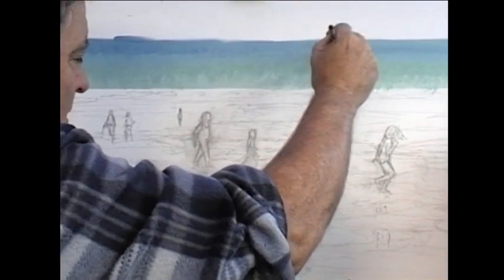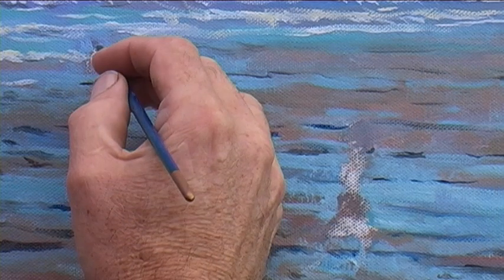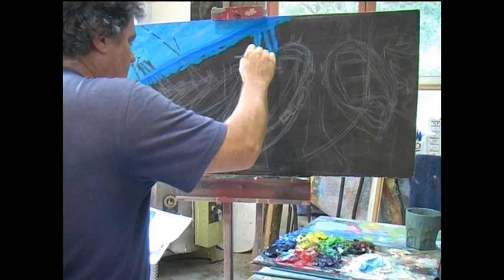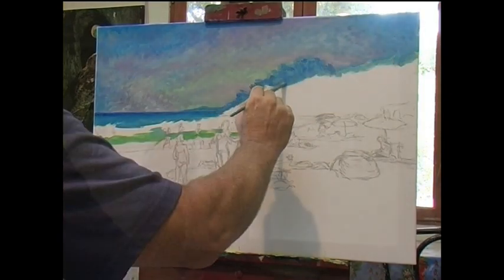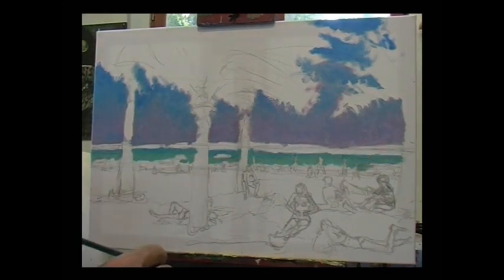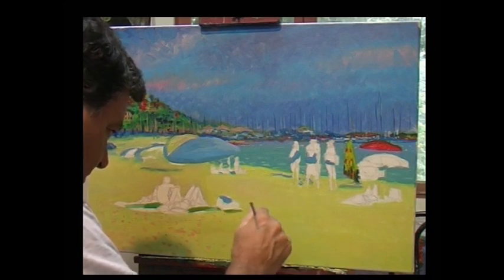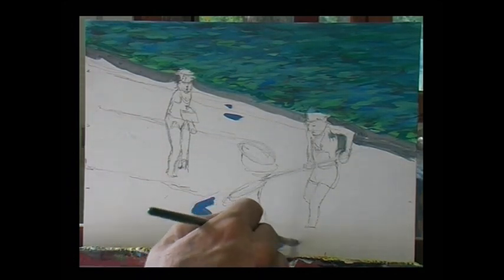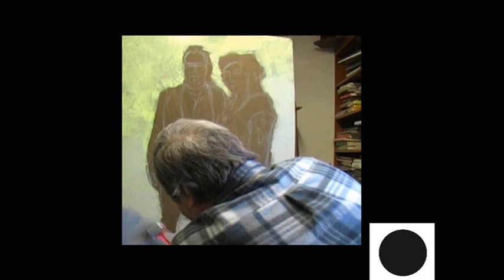Foundation to Oil Painting Vol 2 disc 1 of 2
A collection of different subjects demonstrating the use of oil paints with varying methods.